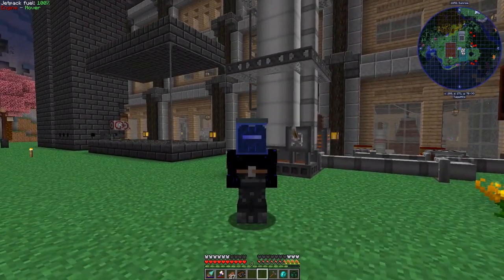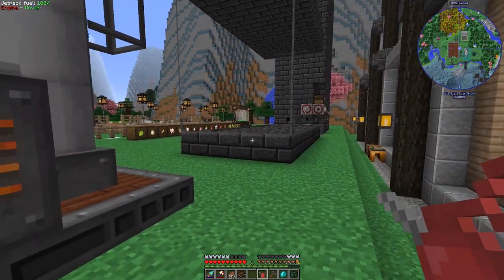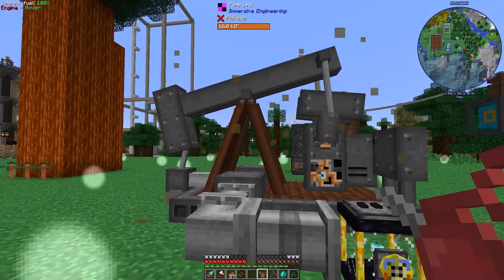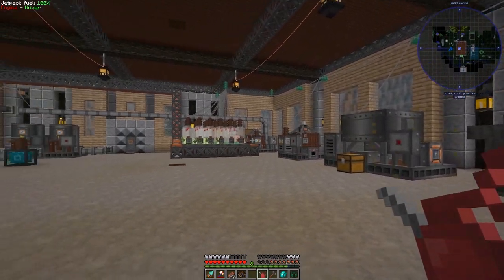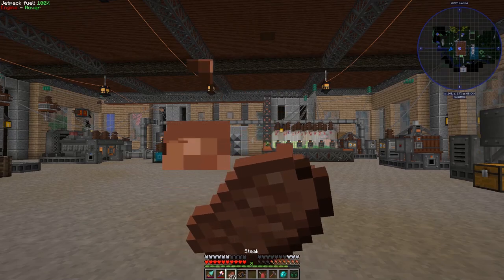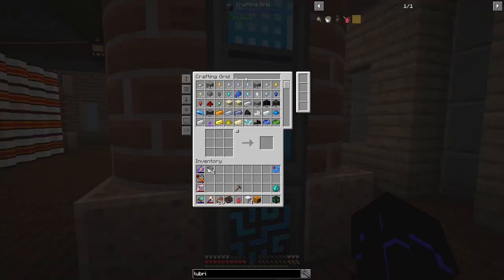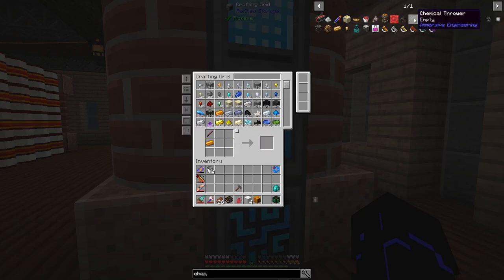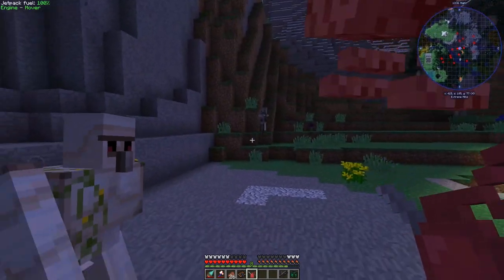Revelation 85 - Chem Thrower & Lubrication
We dig into the Minecraft 1.12.2 modpack FTB Revelation.  It's a broad pack with lots of different mods and no outlined direction.  We are free to do whatever we like.